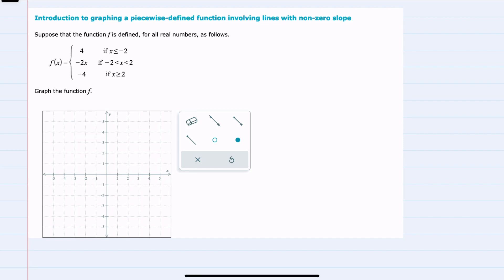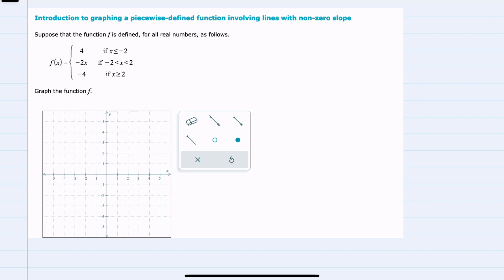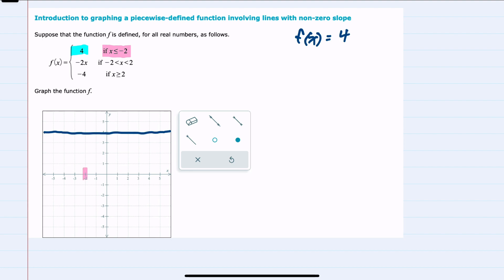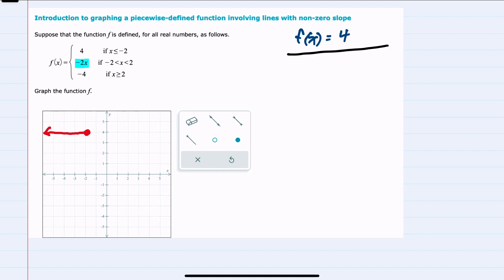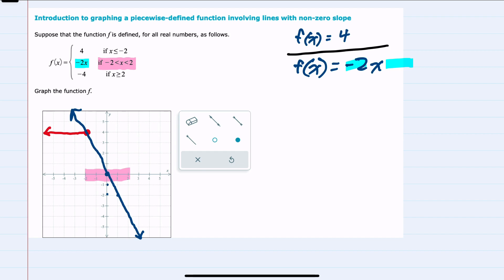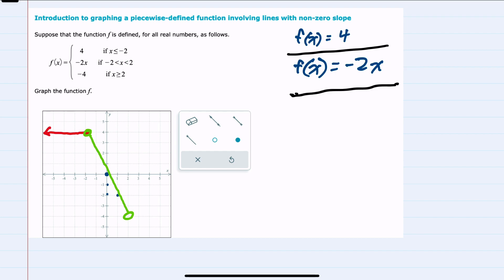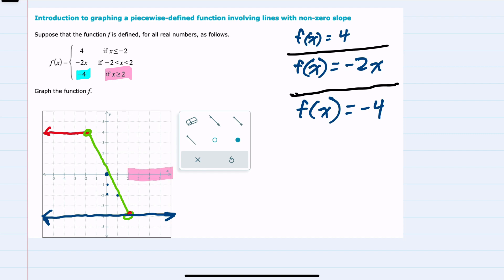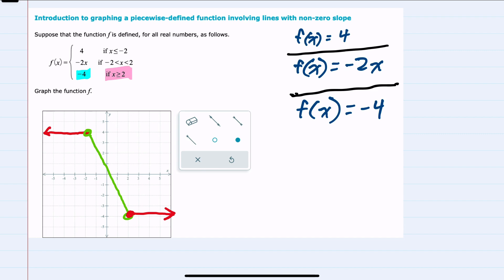ALEKS | Introduction to graphing a piecewise-defined function involving lines with non-zero slope